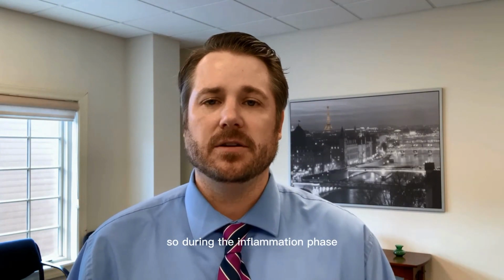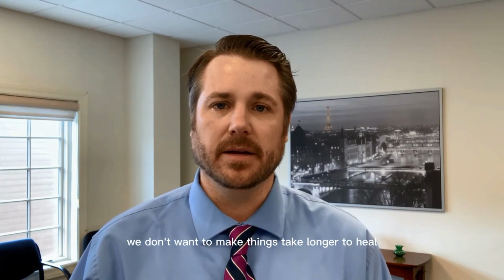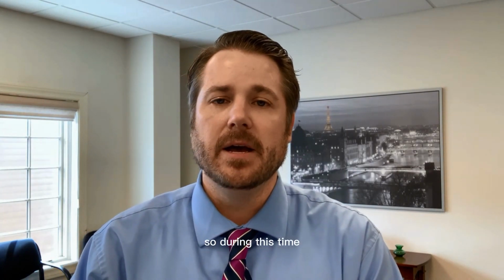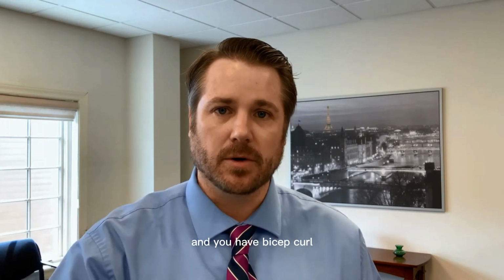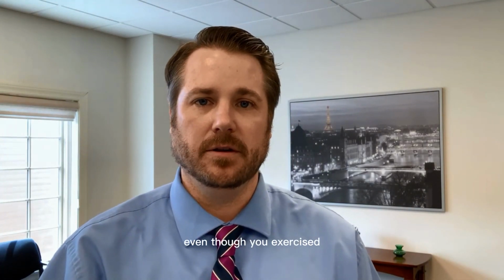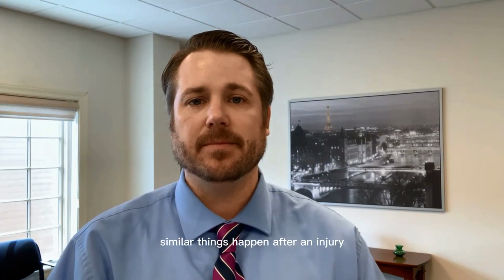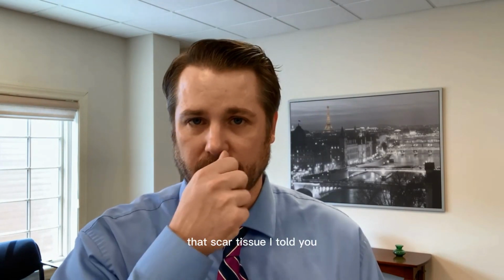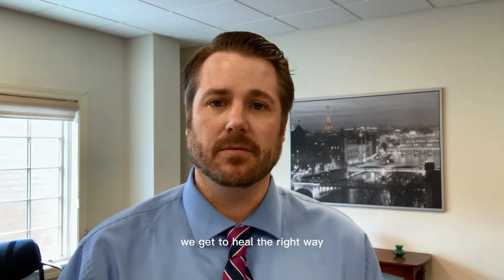HAVE YOU BEEN INVOLVED IN AN ACCIDENT? ALL you need to KNOW! HEALING PROCESS by Dr. DeCubellis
Hurt in a car accident? Dr. Mike DeCubellis (chiropractor, Downers Grove IL) explains have you been involved in an accident? all you need to know! healing process by dr. decubellis and what you need to know about recovery.

📞 Downers Grove Chiropractic Spine and Injury Center
6800 Main St Ste 16, Downers Grove, IL 60516

Dr. Mike DeCubellis is a chiropractor in Downers Grove, IL with 20 years of experience in spinal care, personal injury, and sports injuries.